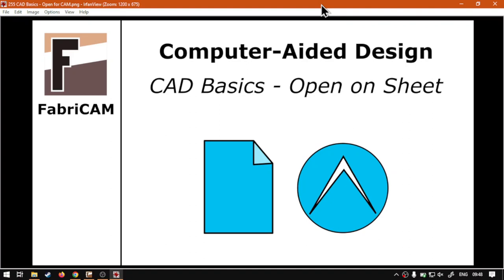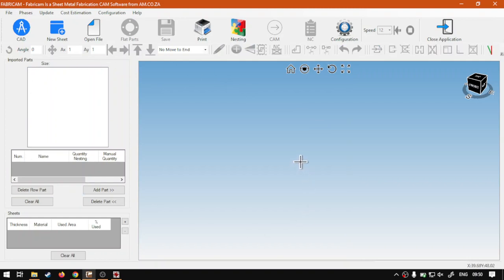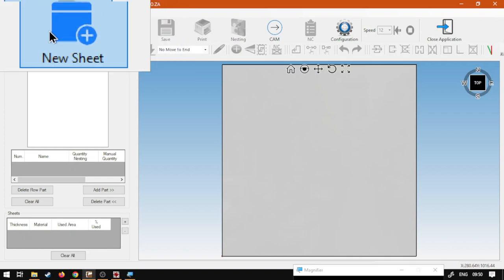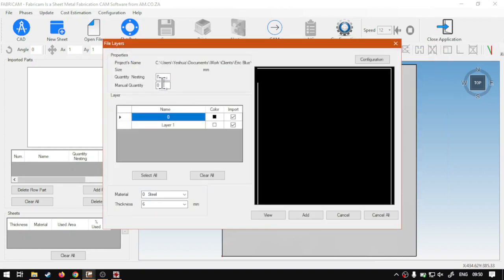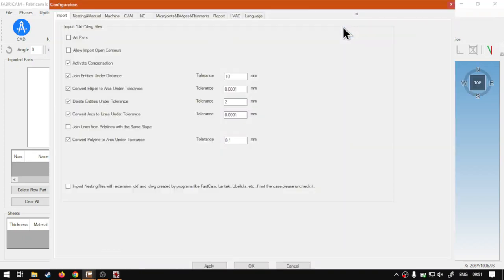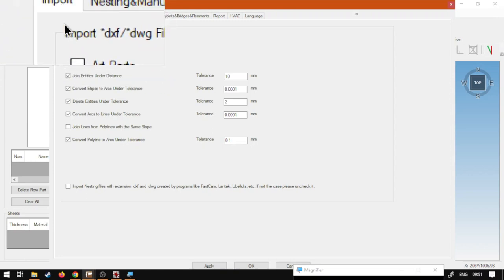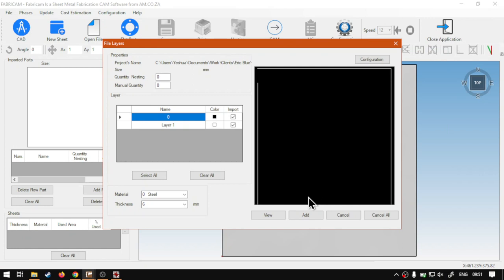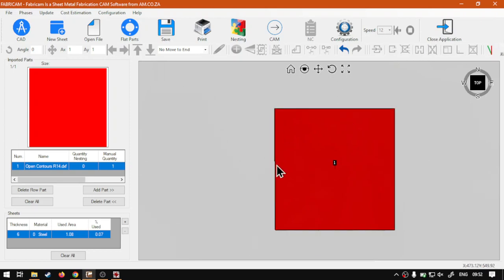FabriCAM Software Opening CAD files for CAM Feature (Part 5) Step by Step Video Tutorial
Now that we know the basics of making a new CAD and also saving them, what is next.

Next up on our list is quite an important step, and that is how to open those CAD files for the CAM feature.

This video is part of a Mini-Series. Next video covers CAD Basics – Close. Previous video covered CAD Basics – Save.